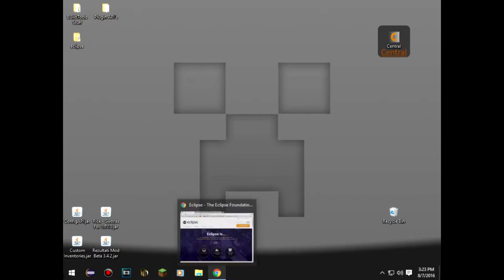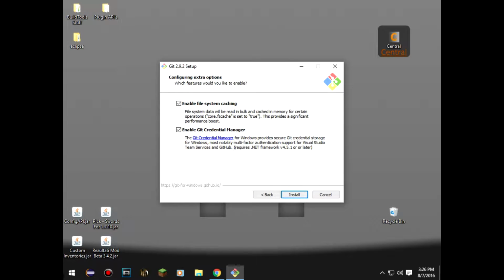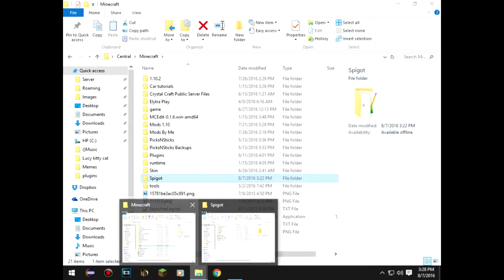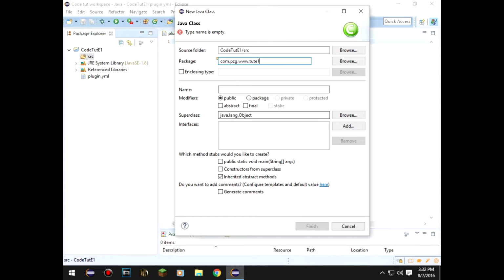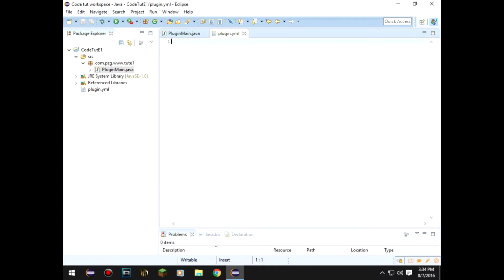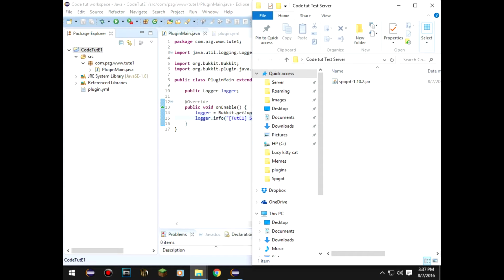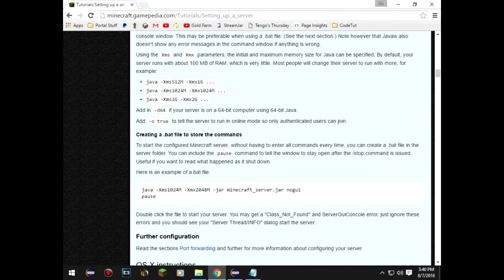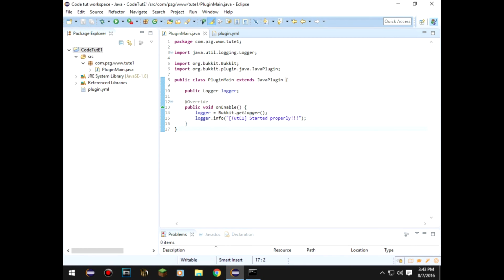Minecraft Plugin Tutorial E1 (Setting up the worskpace)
Hey guys, TJPlaysNow with a new tutorial series on how to make your very own Minecraft Plugin. Today I show you guys how to download install and setup your code workspace.